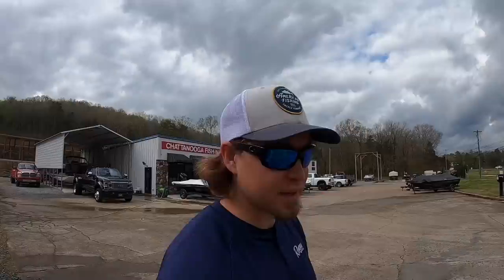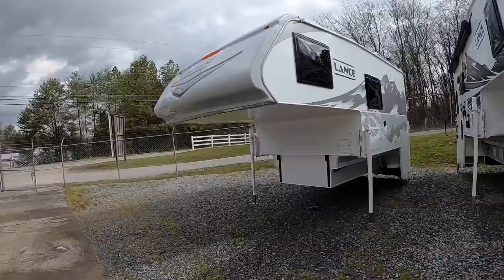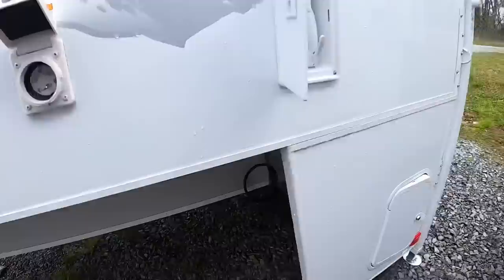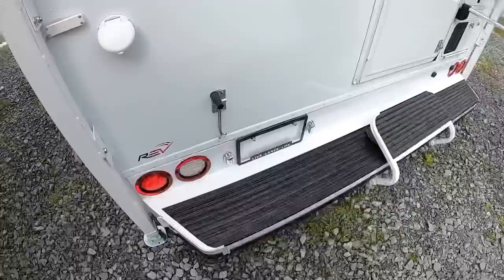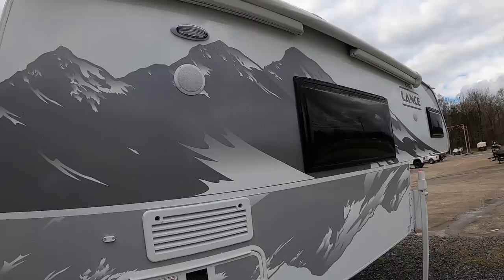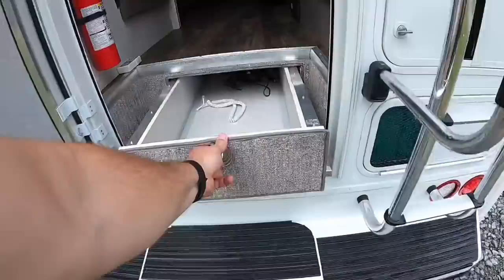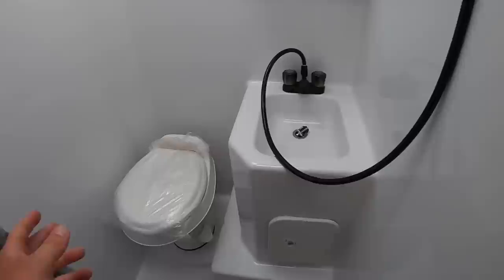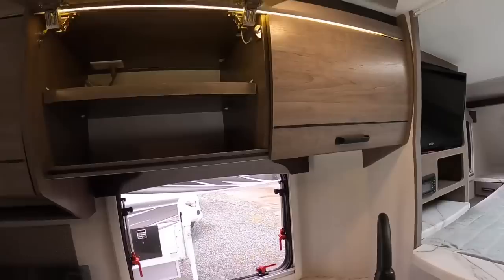Lance’s New Production Model With Captain Chairs‼️ Lance 960 Truck Camper For LongBeds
2021 Lance 960 we received on trade! Only Camper available on my lot right now!

Brad Hale
Chattanooga Fish n Fun

Dimensions
Exterior Height w/11M A/C 9'0''

Other
Furnace 14.3M

BATHROOM
Ducted Heat
Medicine Cabinet W/Mirror Door
Skylight - Dual Pane
Toilet - Foot Pedal w/ Exterior Black Tank Flush
Towel Rod
CABOVER
C/S Wardrobe Cabinet, Window, Hamper & Ent.
Carpeted Bed Base
Dlx Queen Innerspring Mattress & Reading Lights
Ducted Heat
Privacy Curtain
CONSTRUCTION/INSULATION
All Weather Package
Aluminim Frame Block Foam Insulated Structure
Azdel Interior Walls
One-Piece Roof (PVC)
DINETTE
Dinette W/2 Swivel Chairs & Table
Overhead Cabinet Bunk
ELECTRICAL
12V/USB Charging Port in Dinette & Cab-Over Areas
A/C - 10k W/Wall Control
AM/FM/DVD Stereo W/Int & Ext Speakers (Bluetooth)
Dual Battery Comp.-Disconnect & Truck Separator
Exterior 110V Patio Outlet
Fantastic Roof Vent
Generator Ready
LED Interior And Exterior Lighting
LED Side Patio & Docking Lights
Power Roof Vent in Bath
Pre-Wired for Sat Dish/Park Cable/Solar
TV 28 Inch (12V) W/TV Antenna HD W/ TV Antenna HD
EXTERIOR
Aluminum Rear Bumper W/Dlx Trim Dual Postion Step
Electric Remote Control Camper Jacks
Exterior Mountain Graphics
Heki Skylight Vent in Cab-Over
Keyed-Alike Radius Entry And Storage Doors
Lance-Lok Basement Truss, Wing and Siderails
One-Piece Formed TPO Cab-Over Front Cap
Phat Ladder and Maggie Rack - Anodized
Enclosed, Insulated and Heated Holding Tanks
Water Heater Gas/Electric W/Boost Feature (Truma)
Water Pump W/In-Line Filter Residential Demand
GALLEY/APPLIANCES & EQUIPMENT
Pantry W/Adjustable Shelves
Refrigerator (5 Cu Ft) 3-Way
Residential Single Sink w/Cover/Faucet & Sprayer
Silverware Organizer
Stainless 3-Burner Hi-Output Range W/17 Inch Oven
Stainless Steel Microwave Oven
INTERIOR/DECOR
Entry Door Pull Shade
Euro Window Treatment W/Combo Screen/Shade
Euro-Ply Cabinet Construction
Hidden Trash Can Compartment
Pull-Out Basement Storage Tray
Solid Surface Galley Area Countertop